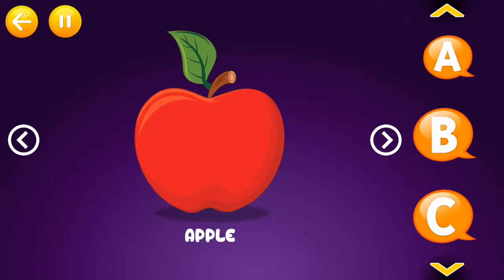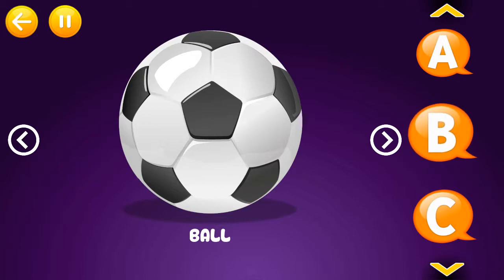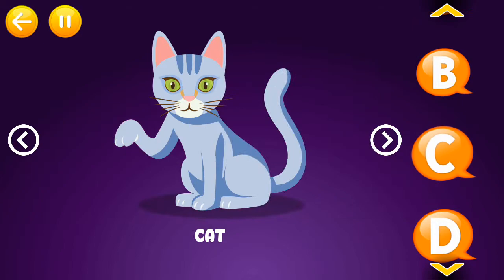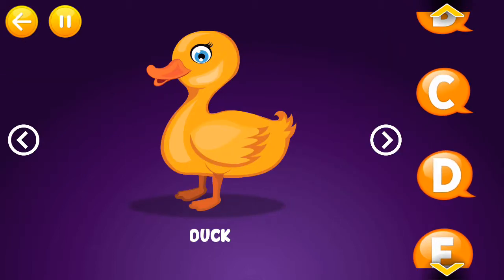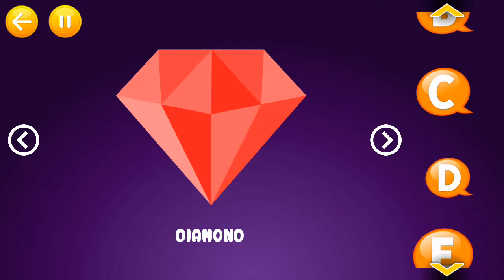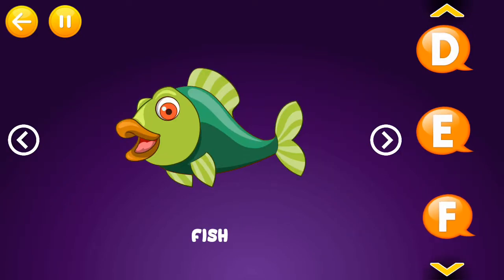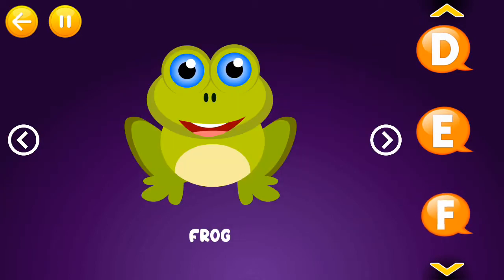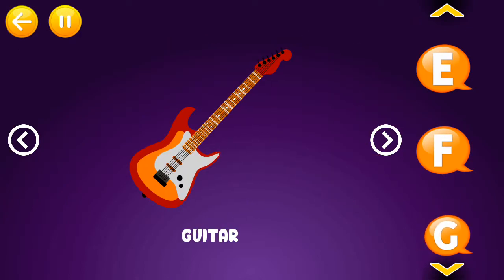A BBC d